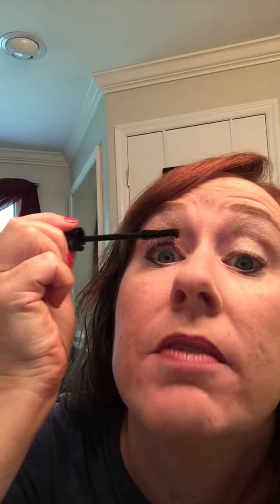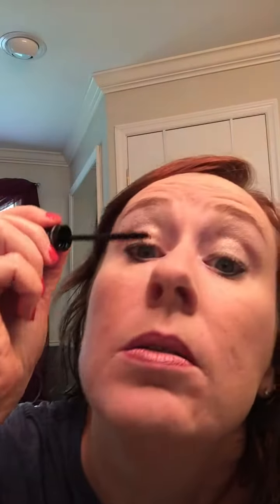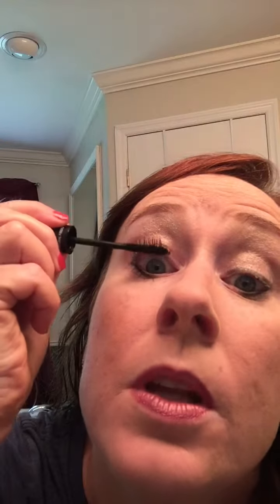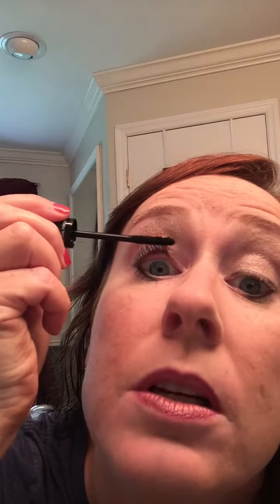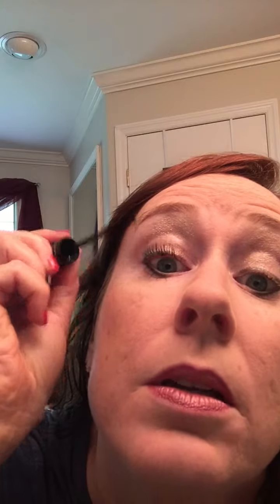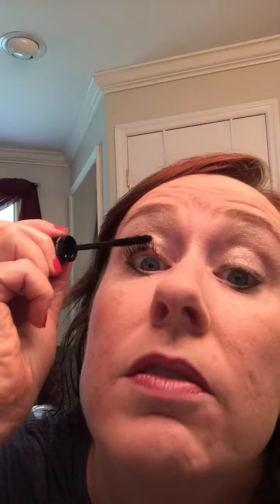How long does it take to put 3 D mascara on?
Michelleslashlove.com